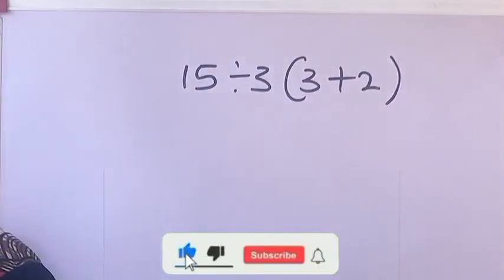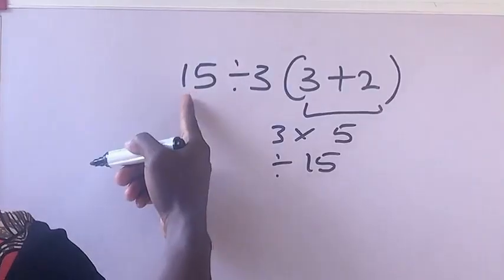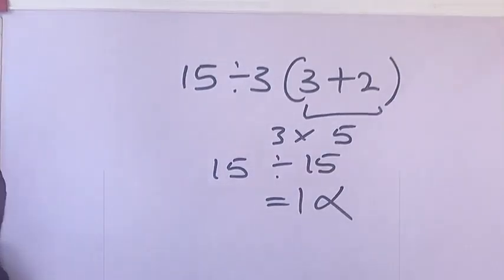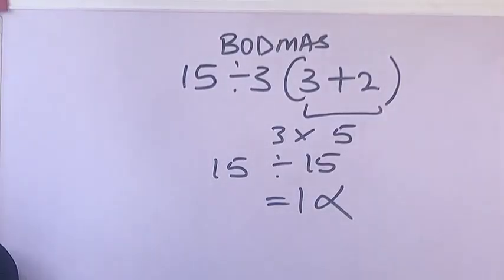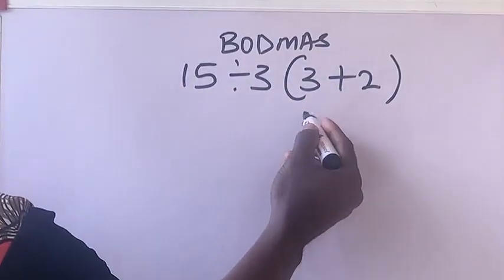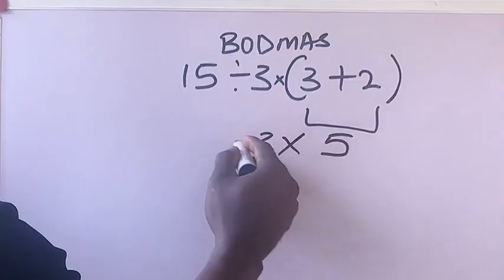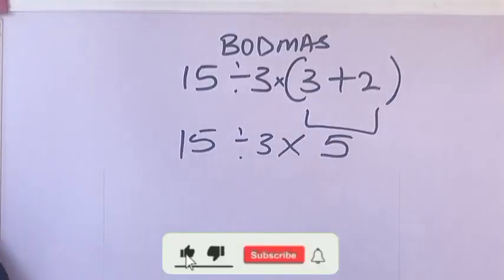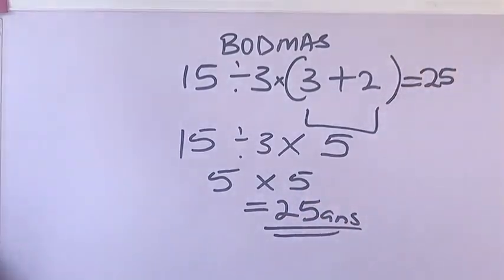How long did it take you to get this ?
🎯 Unlock the secret to mastering PEMDAS/BODMAS in just minutes—and never get stuck on order of operations again! 🎯

A foolproof roadmap for PEMDAS/BODMAS success

This Viral Math Question Is Fooling: Millions- Don't Be Next!

Basic math skills question, order of operations, pemdas, number operations, fractions